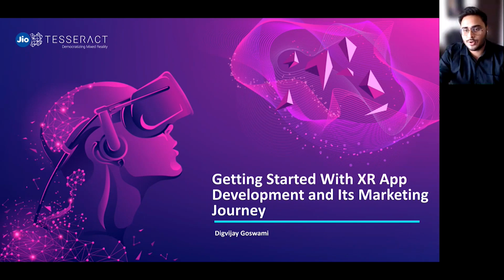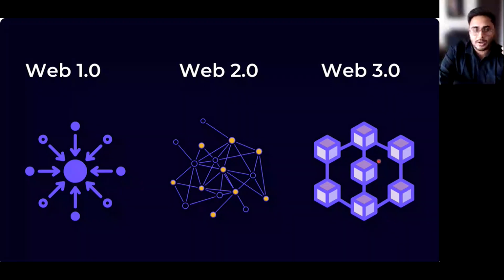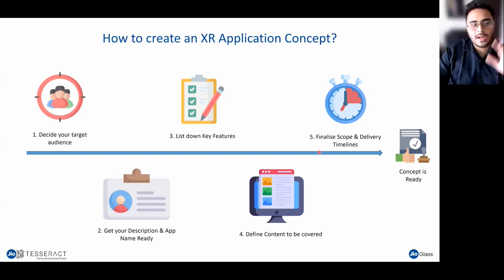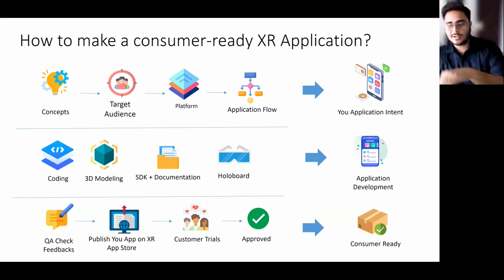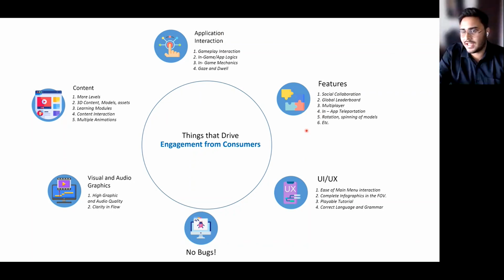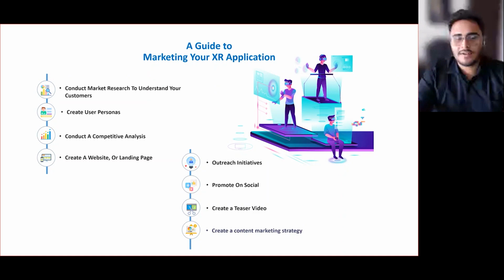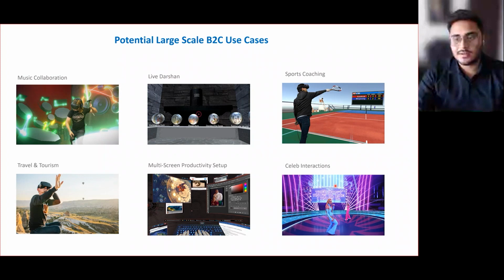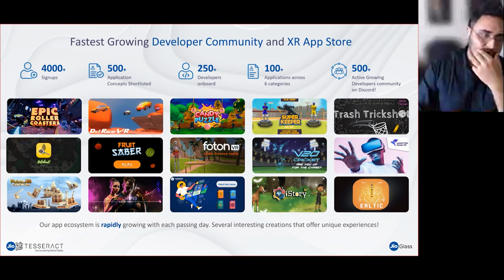Getting Started with your XR App Development and it's Marketing Journey | JioTesseract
Learn about XR app development and its marketing journey from experts in this video. Our Developer Partnerships and Growth Specialists- Ishika Gupta and Digvijay Goswami are hosting this Dev Connect Session. They have covered these topics-
- Successful XR app marketing strategies
- How to identify the target audience for your app
- Start building applications for JioGlass's XR App Store

Here on our YouTube platform, you will find videos about our product-device JioGlass, XR learning content, Apps on JioGlass, latest Jio Tesseract news, and our events!

Jio Tesseract, India's biggest mixed reality company, is an MIT Media Lab spin-off and a private subsidiary of Reliance Industries Limited. We aim to democratize mixed reality by bringing meaningful AR/VR content and affordable devices for consumers to experience the power of the next wave of computing.
For developers, we aim to create a mixed reality ecosystem where they can not only learn and build content with Tesseract but also grow by publishing and monetizing content on India's biggest mixed reality Appstore.